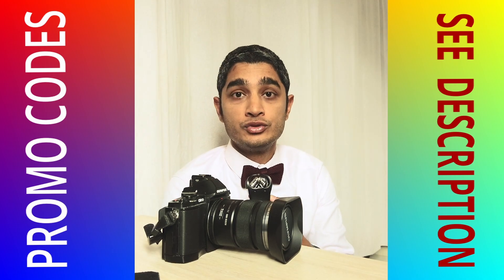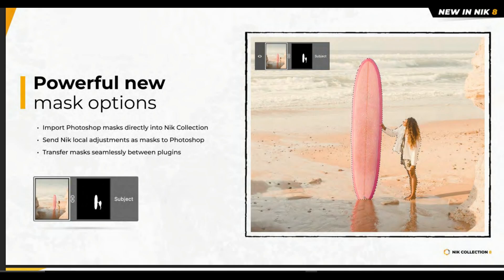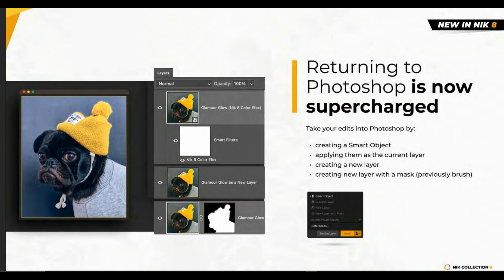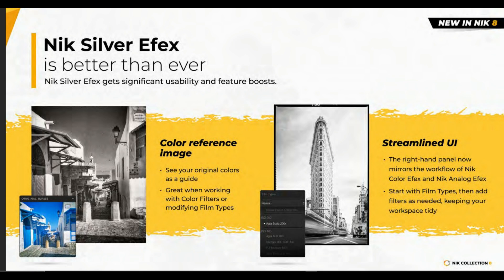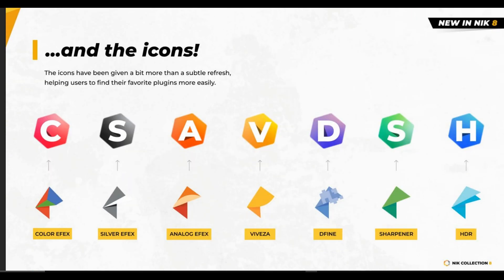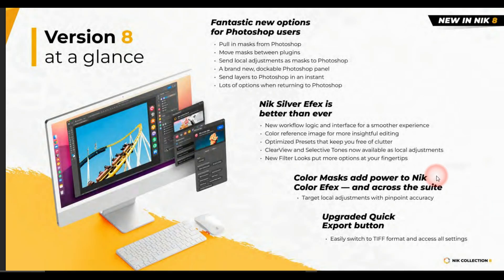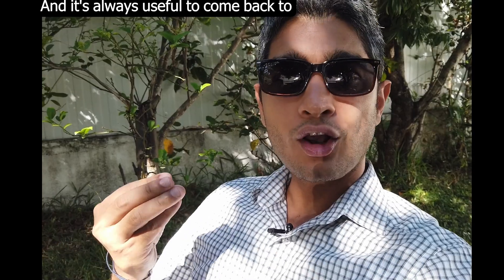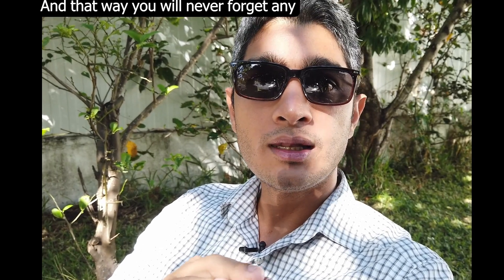New Features in NIK Collection 8 - A Quick Review. 🛑 15% PROMO CODE - See Description for Discount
🛑 HUGE 15% Discount Code* for- DxO Photo lab / Nik Collection 8 / Pure Raw

“mobygratis”.